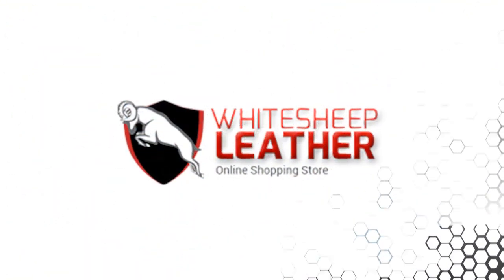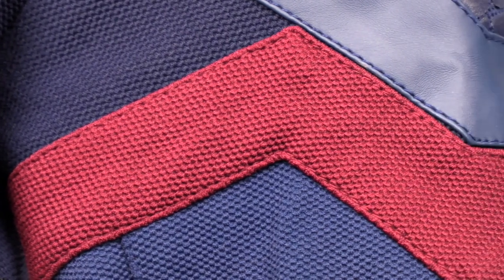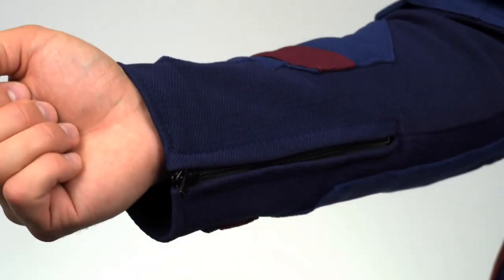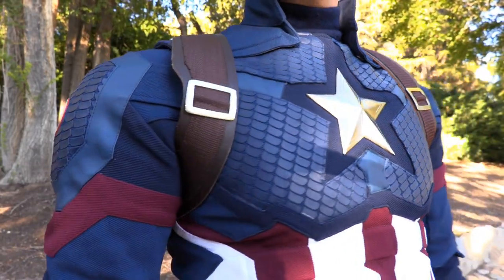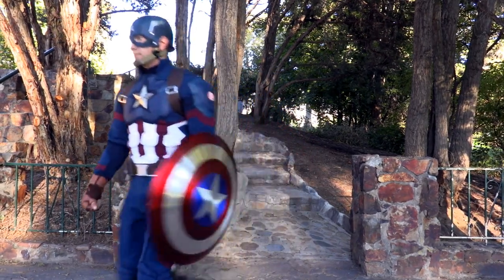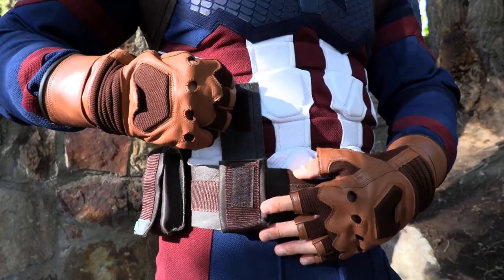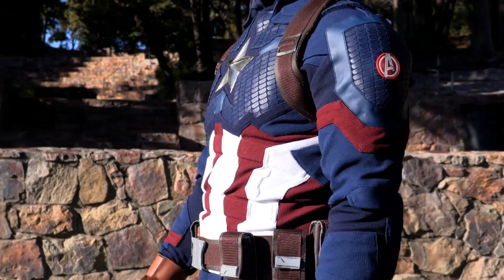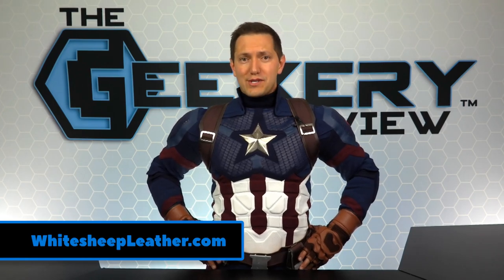Chris Evans Avenger 4 Captain America costume and accessories by White sheep Leather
In this video you will see Captain America Suit from White sheep Leather!